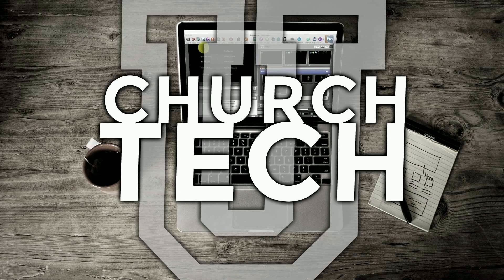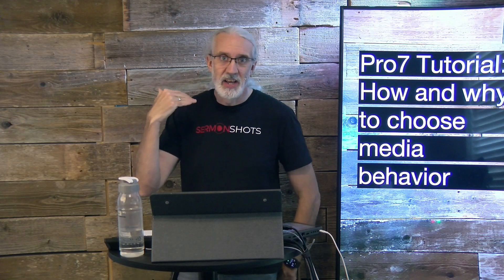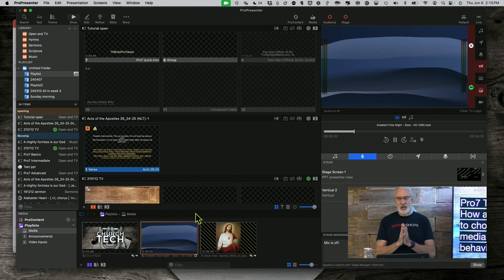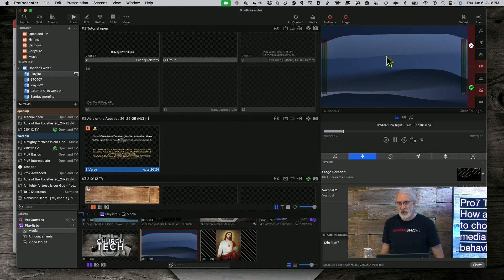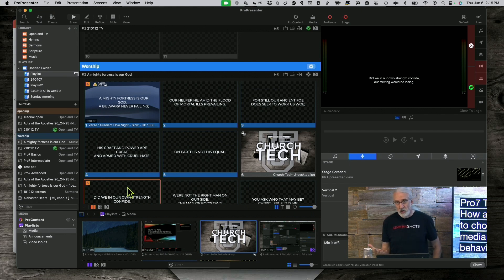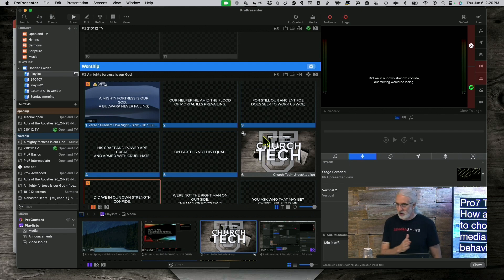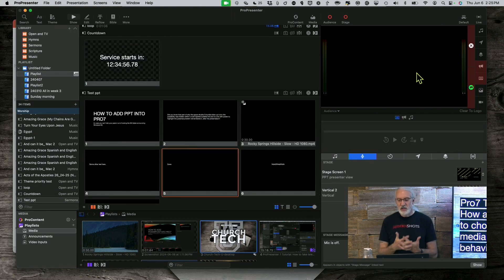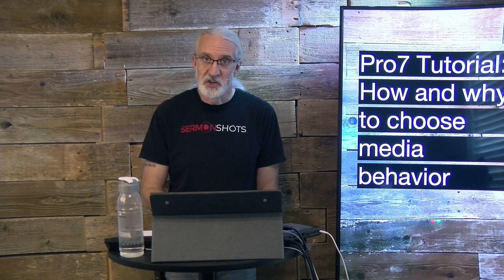ProPresenter 7 Tutorial: How and why to choose media behavior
This one is one of the fundamental features of Pro7 that people still get wrong ALL THE TIME.
In fact, the first person to comment on the video gets it wrong and doesn't see the advantage of getting it right.
A video plays or it doesn't, BUT if you set it to the wrong behavior, or someone else did, what happens next may be confusing.
So, this tutorial is all about when and why you should choose the appropriate behavior for media.